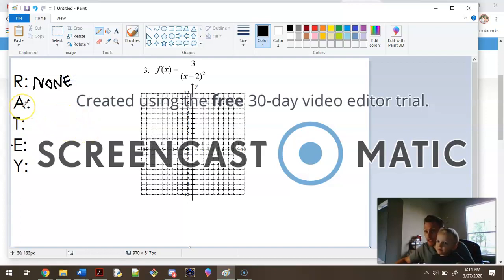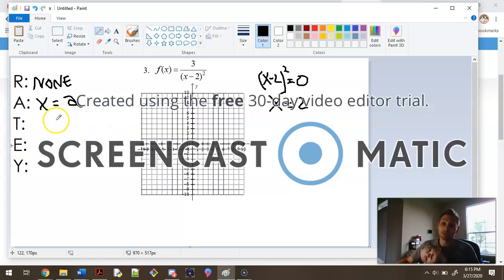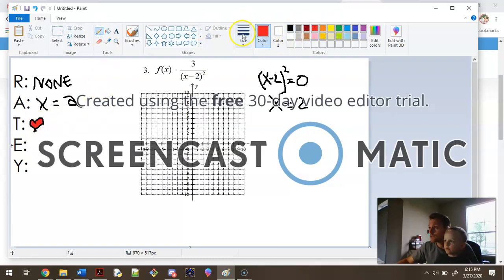Ratey#1 Ex3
This is me going over example 3. Sorry about the watermark and my son in the video. I'll get better at this.